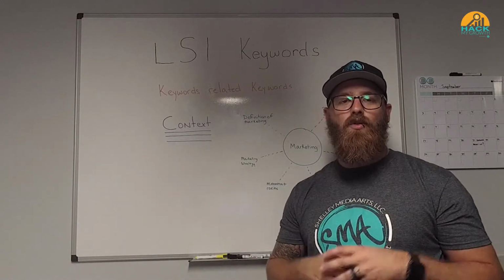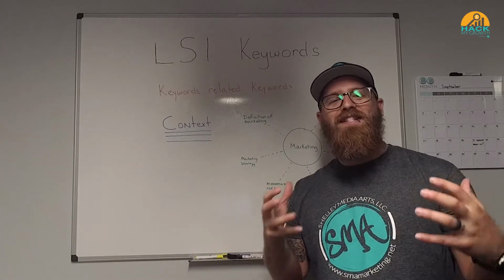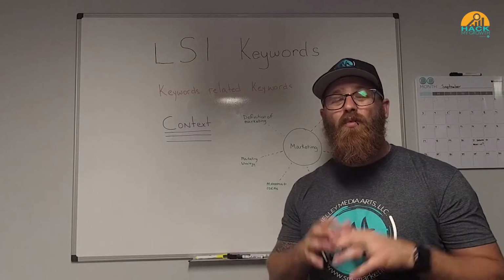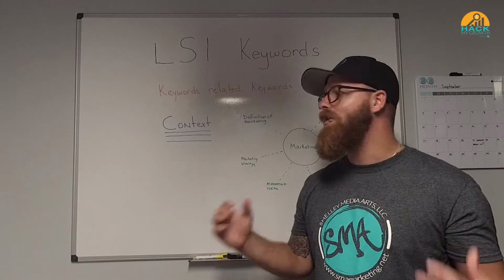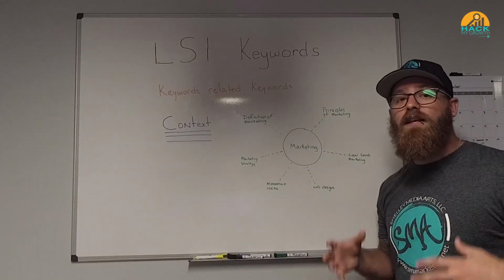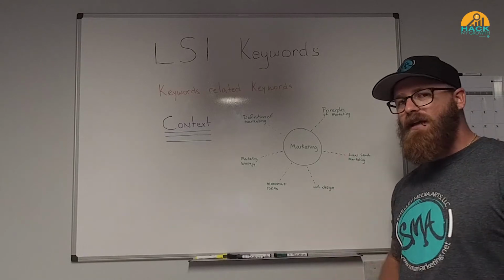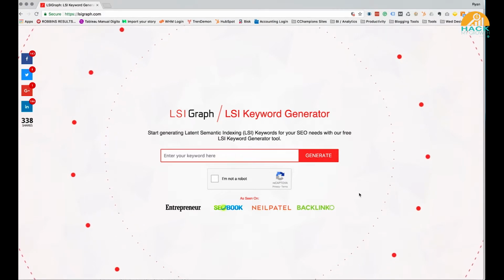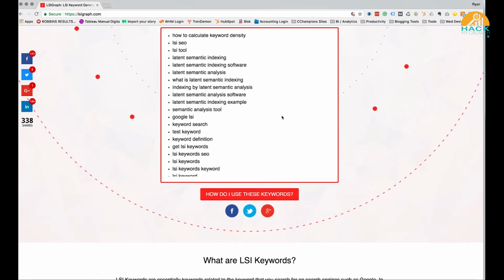What are LSI Keywords & How They Impact Content Marketing & SEO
When it comes to creating great content, context is key. The old days of obsessing over a single keyword are long gone. Today it's all about having great content that meets your user's needs.

Today, 15% of searches every day are terms that have never been searched before. This means people are finding new and interesting ways to search for common issues. LSI keywords will help boost the contextually of your content while also improving your search visibility.

What is an LSI Keyword?  LSI Keywords are essentially keywords related to the keyword that you search for on search engines such as Google.  In short, they are keywords that are related to your main term. They help support your content and give it more context for both the search engines and your users. Learn more in the video below.